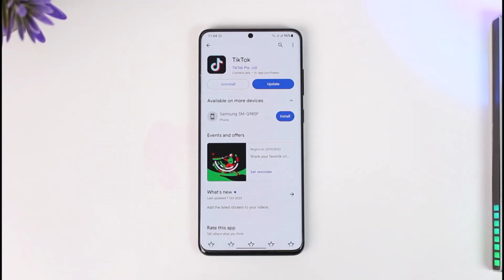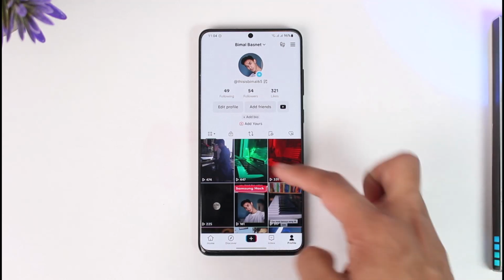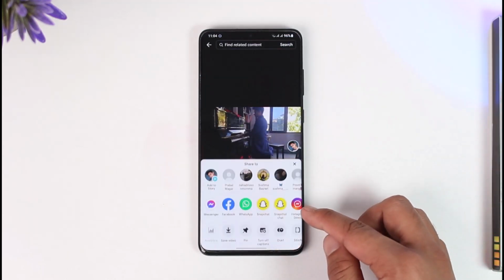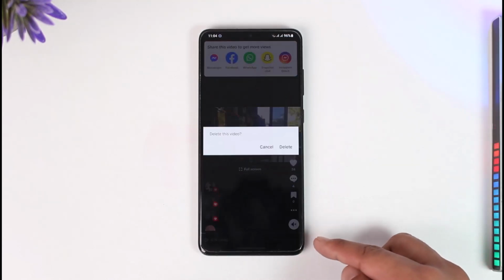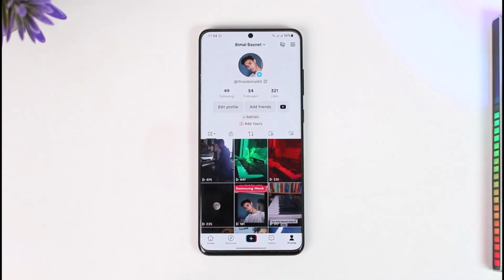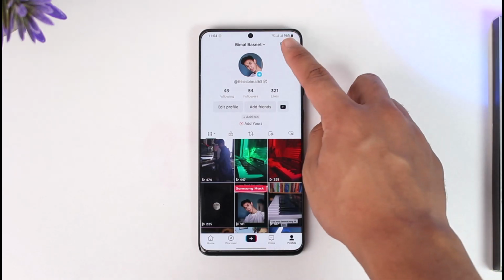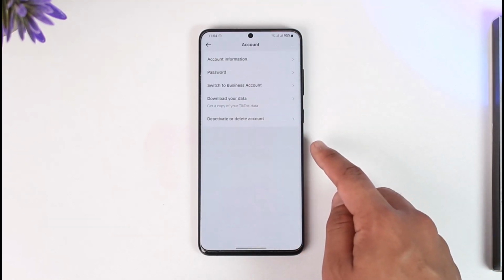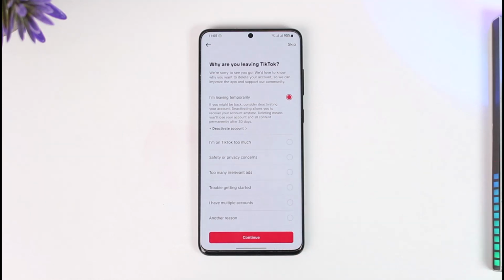How To Delete All Videos On TikTok !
In this tutorial video, I am simply going to show you how you can delete all videos on TikTok.

~Chapters:
0:00 Introduction
0:11 Delete All Videos
1:13 Conclusion